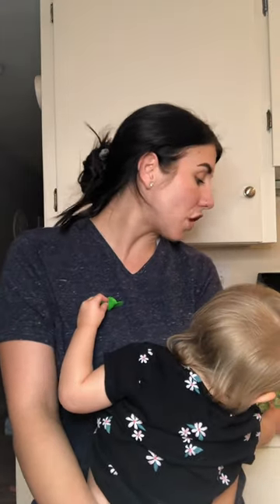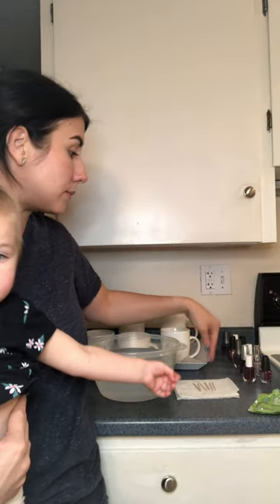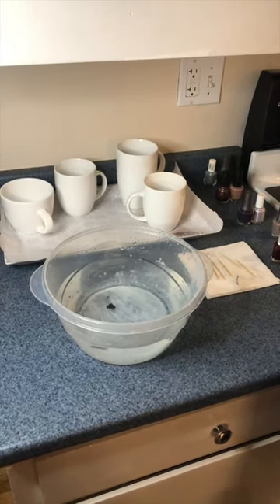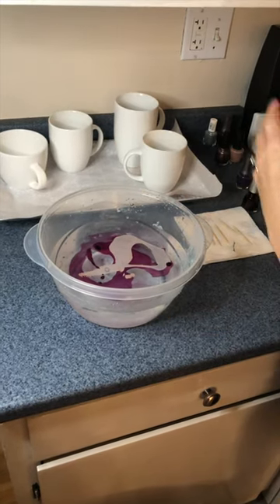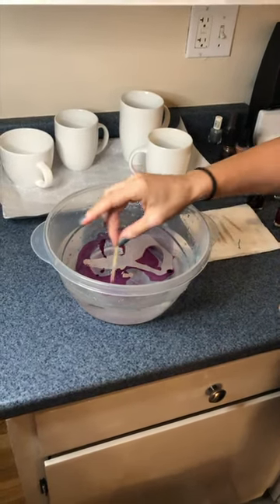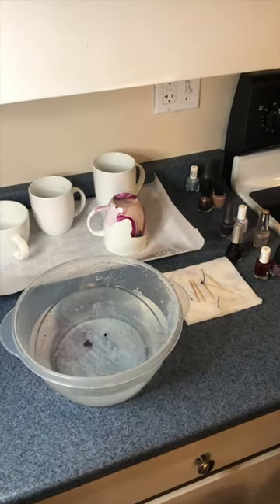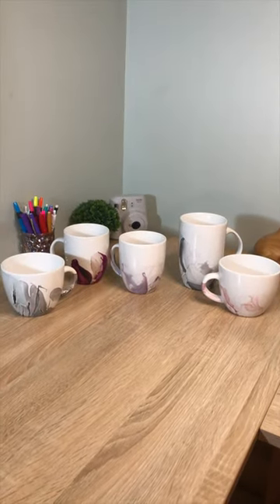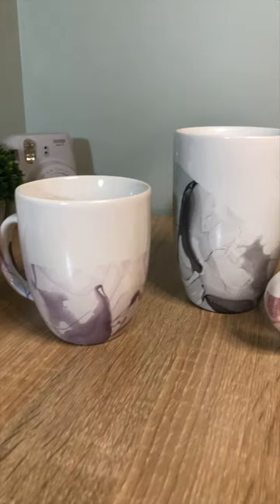DIY MARBLE COFFEE MUG! || Made with Nail Polish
I hope you guys enjoyed this simple and cute DIY project. It was seriously so easy and soooo affordable. All the details are below, have fun crafting!

What you need:
Container filled with warm water, deep enough to submerge the mugs (I recommend one you don’t care about as it will get ruined)
Toothpicks to swirl the polish if desired.
White coffee mugs
And something (I used parchment paper) to lay the mugs on to dry.

Make sure you let them fully dry for 24 hours before use. Hand wash only and Enjoy!!

14oz Coffee Mug:

16oz Coffee Mug:

15ox Coffee Mug:

Category m
Music